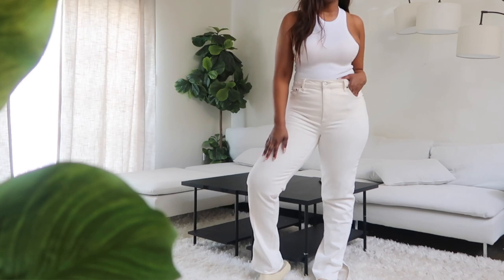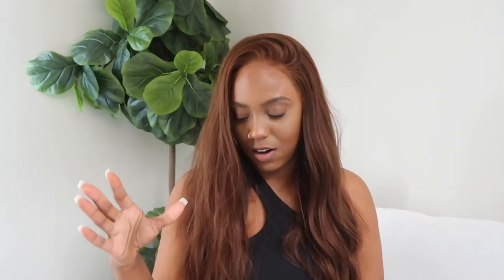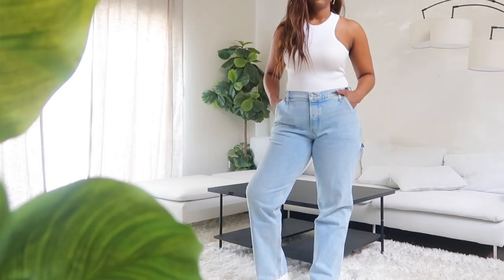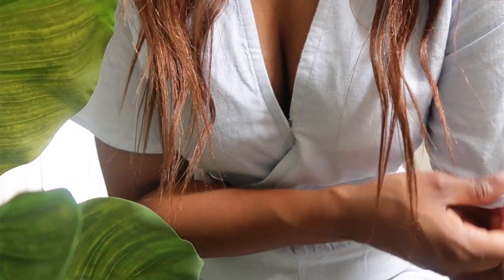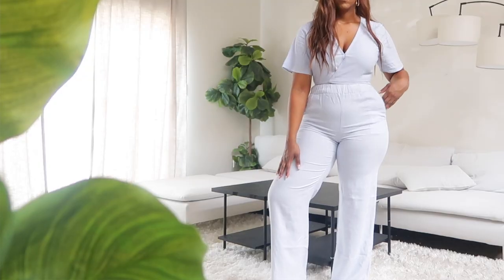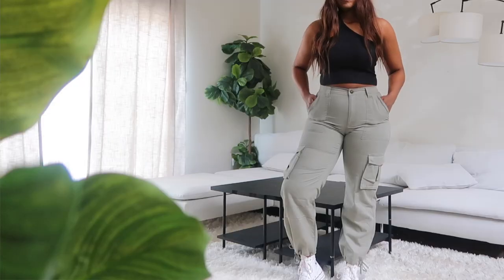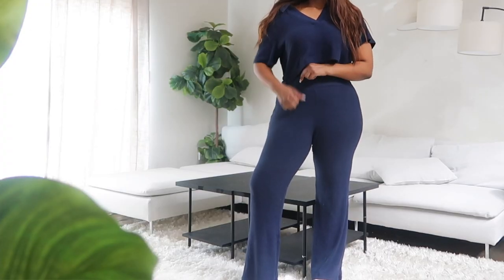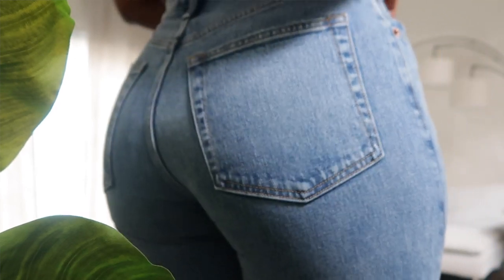Try On Haul: 10 Looks from Abercrombie & Fitch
abercrombie & fitch try on haul
abercombie curve love jeans
best abercrombie jeans
abercrombie jeans review

items mentioned in this video:

ultra high rise 90s jeans
white scuba body suit
curve love low rise carpenter jeans
linen blend wrap top
linen blend wide leg pants
cozy rib lounge pants
cozy rib polo top
90s cargo pants
curve love 90s relaxed jeans
black asymmetrical crop top

abercrombie haul